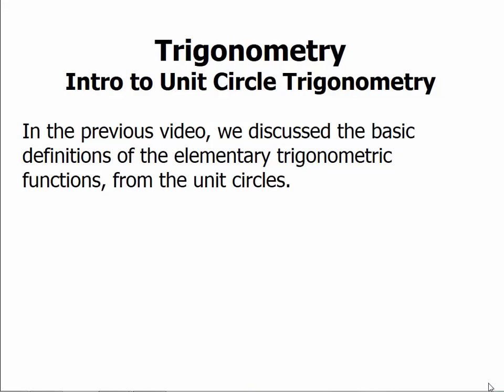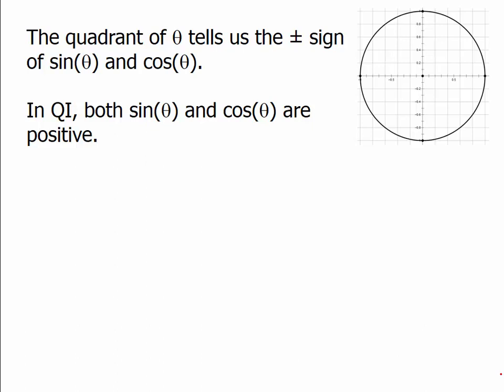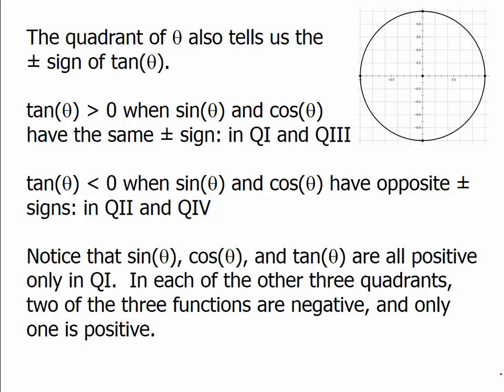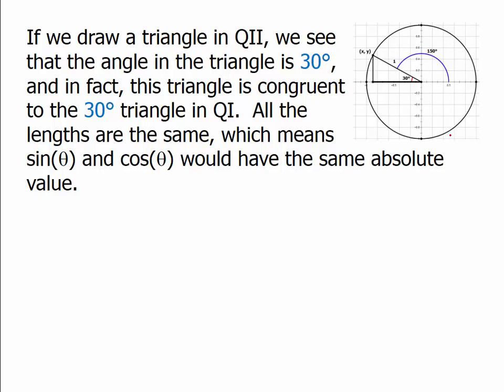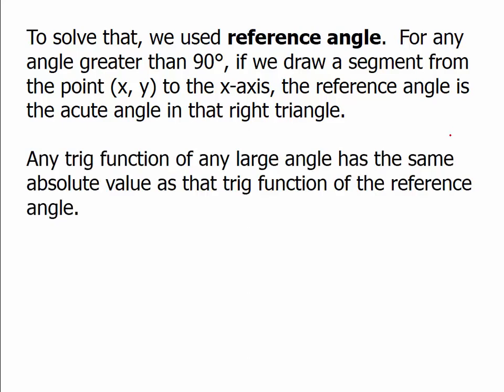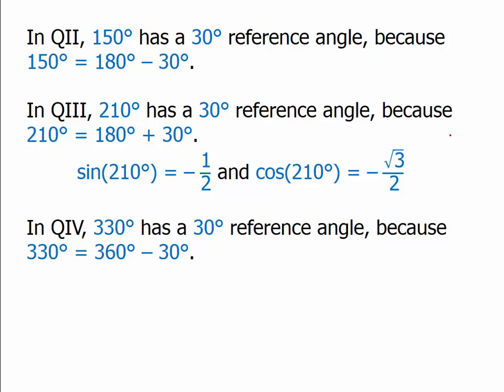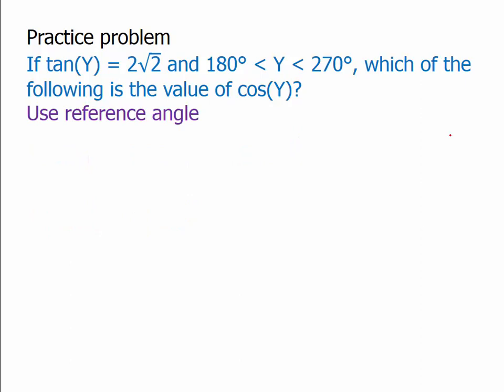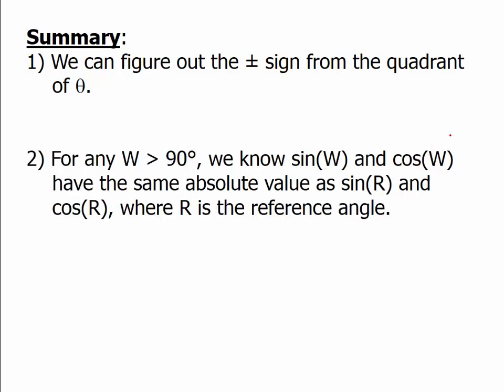Trigonometry: Intro to Unit Circle - II